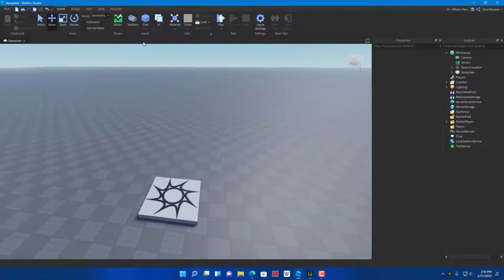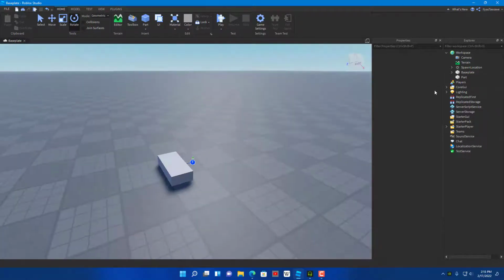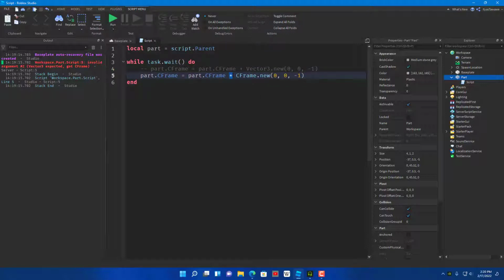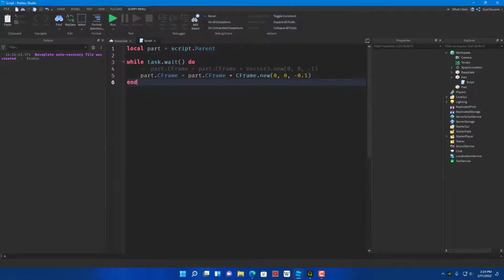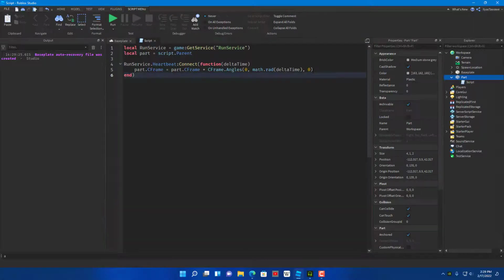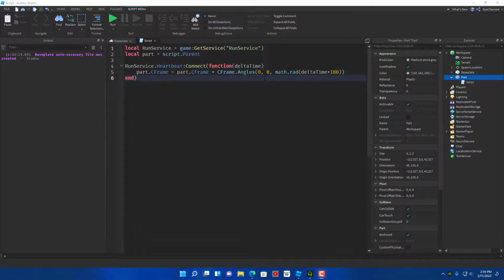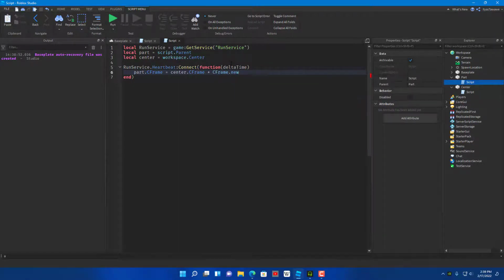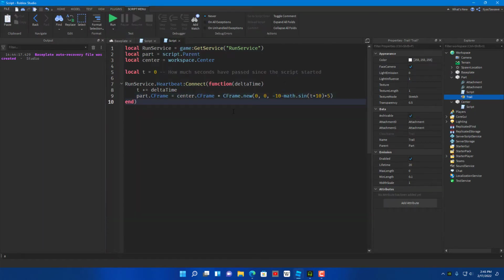Introductory CFrame scripting tutorial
Did you know that a CFrame is a 4x4 Mathematical Matrix ;)
Resources to gain more brain cells (NO PAIN, NO GAIN):

Community Guides (Devforum):
1) Axis Angle:

Roblox Guides:
1) Understanding CFrame: